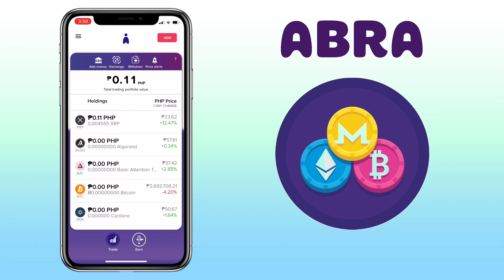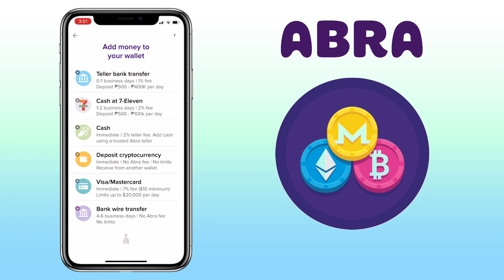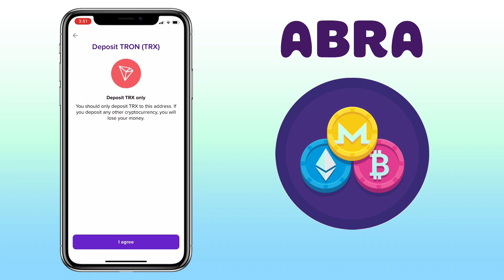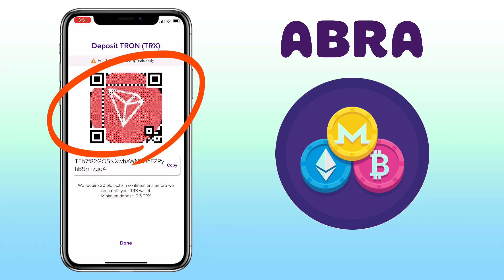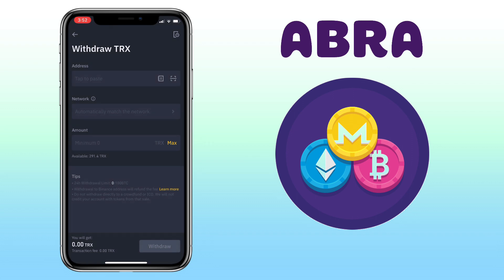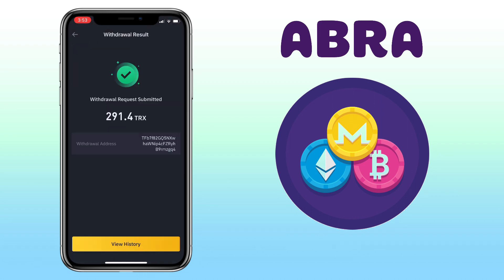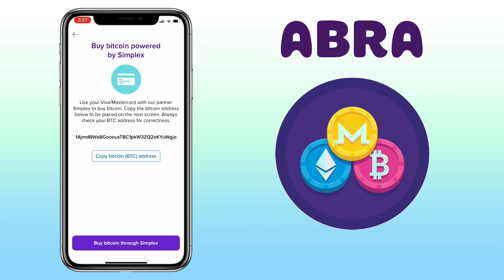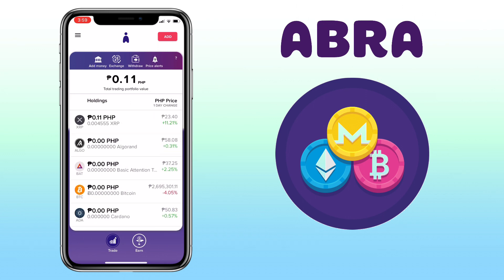How to CASH-IN on ABRA Wallet I Add Money on your Account | Bitcoin App Tutorial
Here’s a video tutorial on how to add money (cash-in) on your Abra Wallet using external wallet. Abra is a crypto-exchange wallet that allow its users to buy, sell and exchange multiple cryptocurrencies and be able to borrow stablecoin using their crypto as collateral. Check video to learn more!

💎 Code: KENNET12